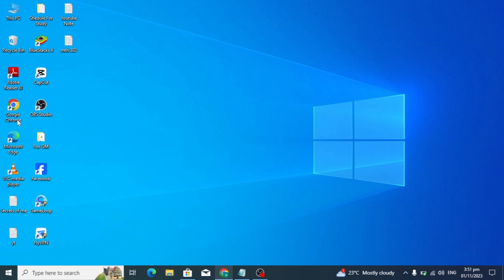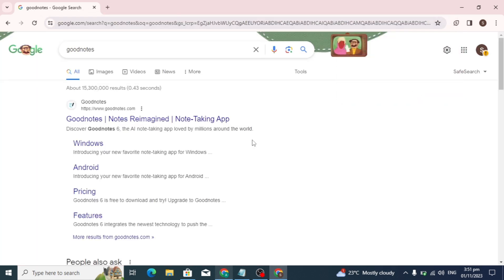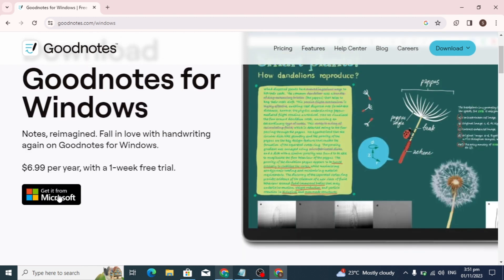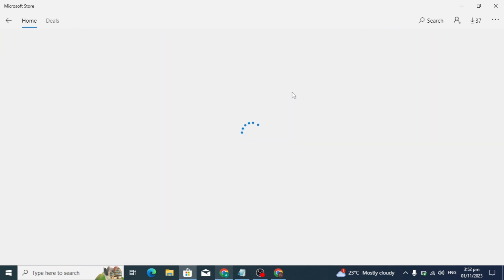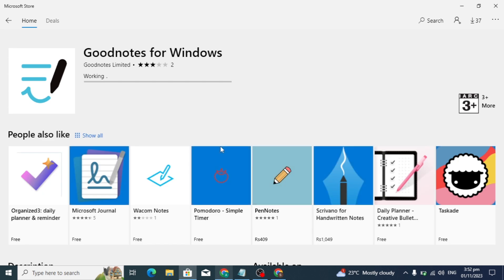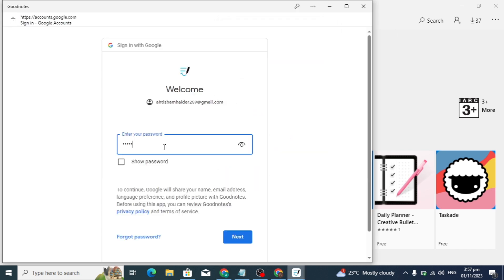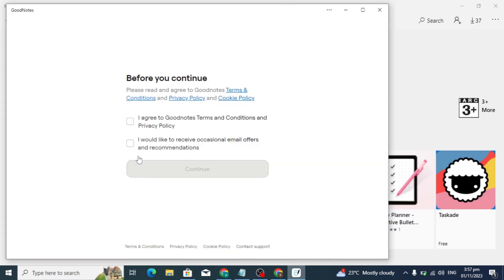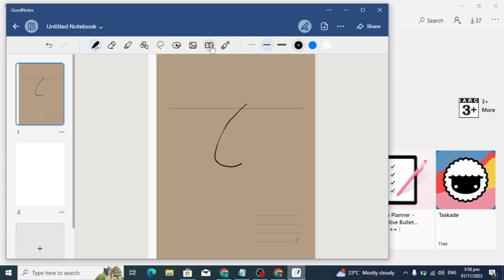How to download GoodNotes App on Windows PC | GoodNotes Windows First Look | Good notes Tutorial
In this video, we will show you a step-by-step guide on how to download and install the GoodNotes app on your Windows PC. GoodNotes is a powerful note-taking app primarily designed for iPad and iPhone, but with the help of an emulator, you can now use it on your Windows computer as well. Follow along as we demonstrate the installation process and provide a first look into the features and functionalities of GoodNotes on Windows.